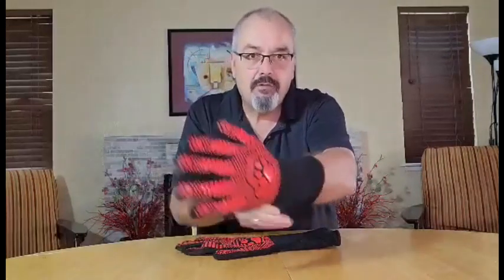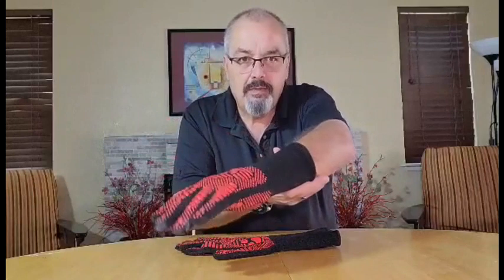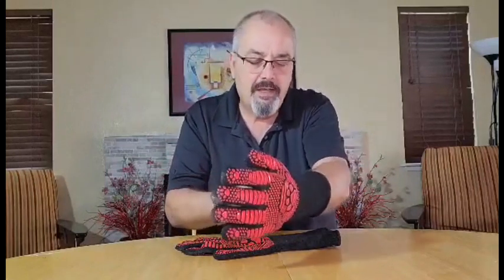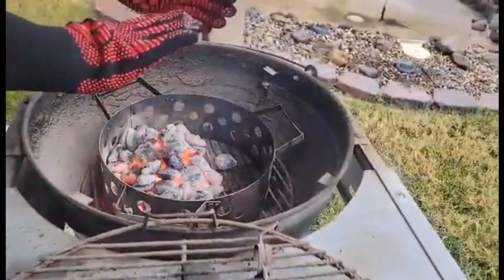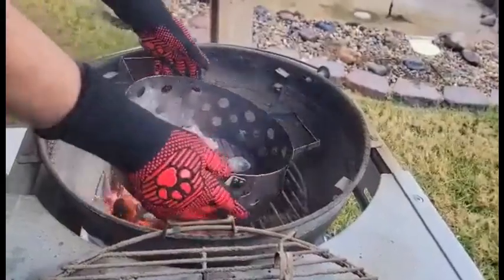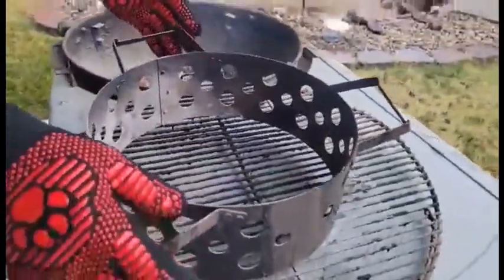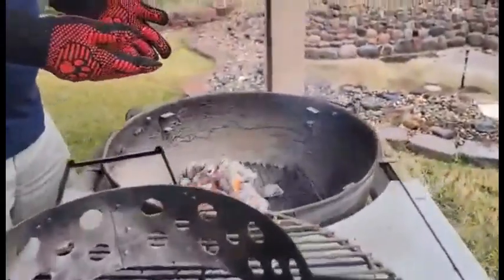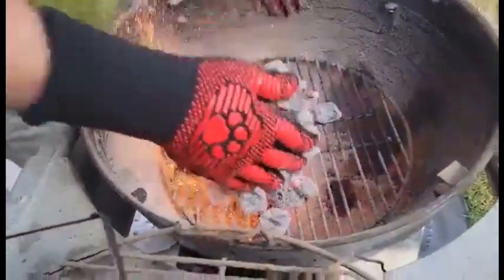🔥 UBeesize BBQ Gloves Review & Demo 🧤🍖 | Heat Resistant & Cut-Resistant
Protect your hands with the UBeesize BBQ Gloves! 🔥 These 1472°F heat-resistant and cut-resistant gloves are perfect for grilling, barbecue, baking, and more. Join us for an exclusive review & demo, where we'll share insider insights and expert tips! onestopreviewshop 💡👨‍🍳 (Review & Demo)